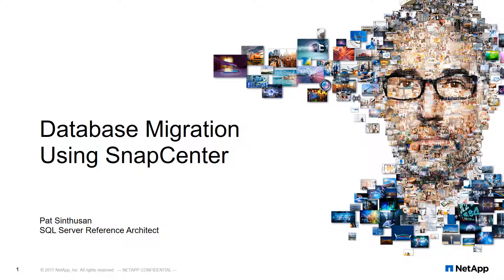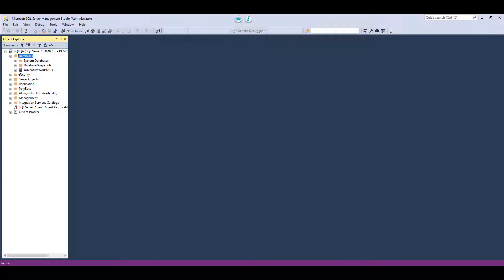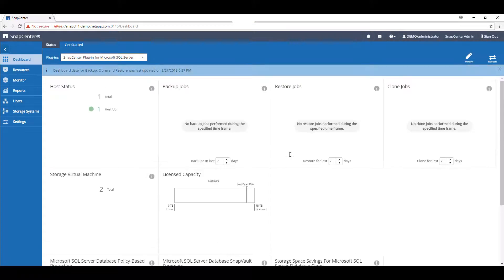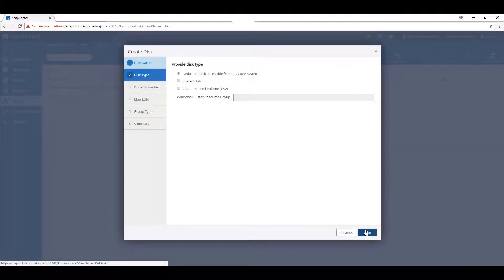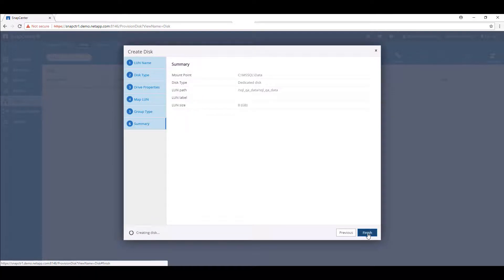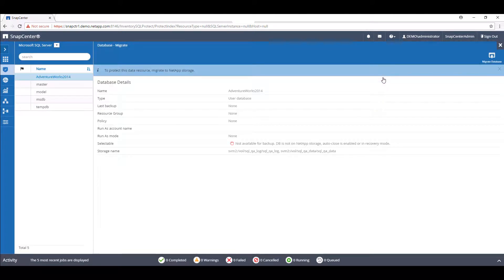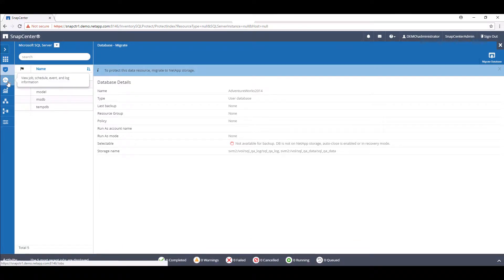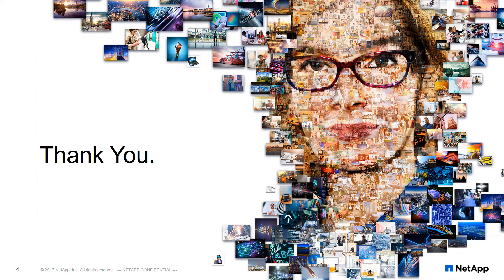Database Migration Using SnapCenter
Transitioning from your existing environment to one that takes advantage of NetApp’s snapshot functionality and all the new features in SnapCenter 4 is made simple in this short video. The SnapCenter plug-in for SQL server addresses this in an elegant and timely solution, with a self-explanatory and user-friendly interface.